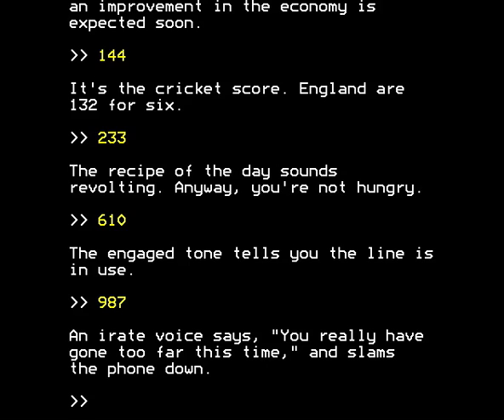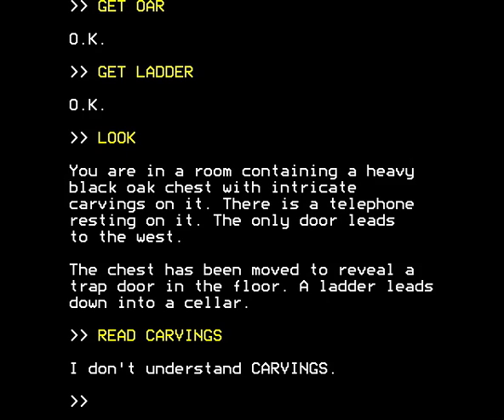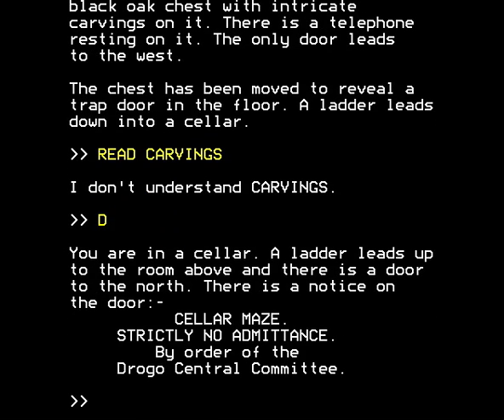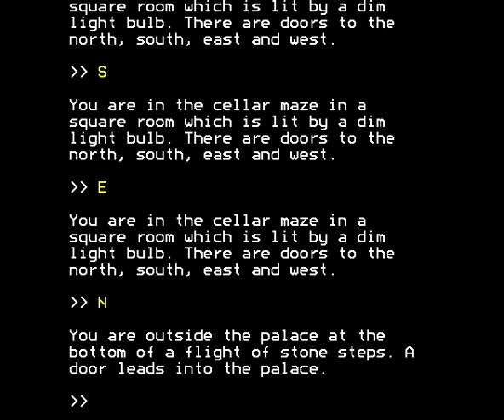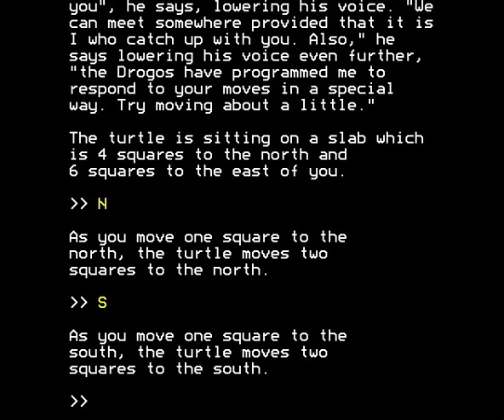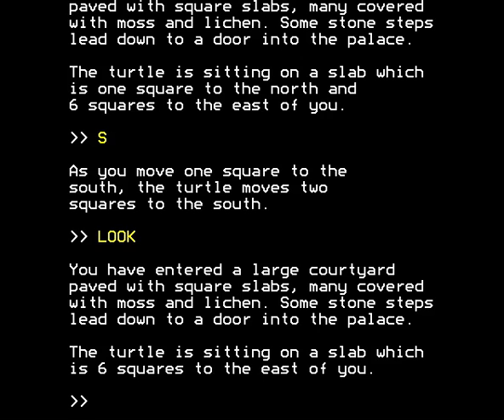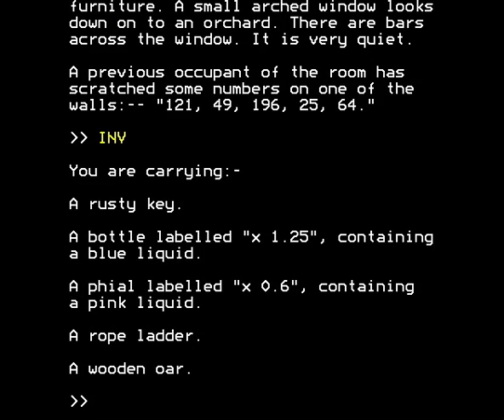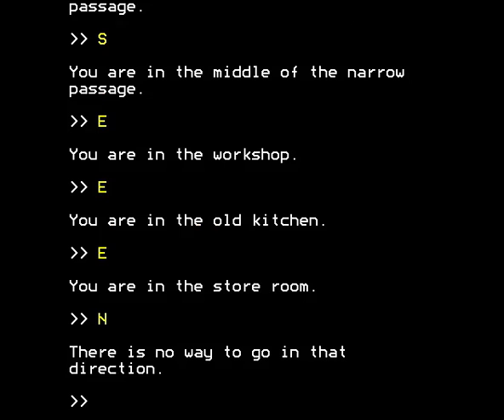L - A Mathemagical Adventure (1984). BBC Micro text-adventure game. Walkthrough. Part 7 of 13.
A playthrough of "L - A Mathemagical Adventure", the classic educational text-adventure game for the 8-bit BBC Micro computer. The game was written in 1984 by the UK Association Of Teachers Of Mathematics (ATM) and was designed to teach schoolchildren about maths.